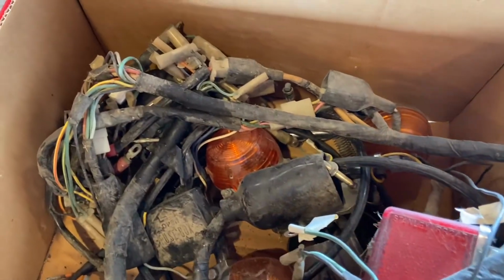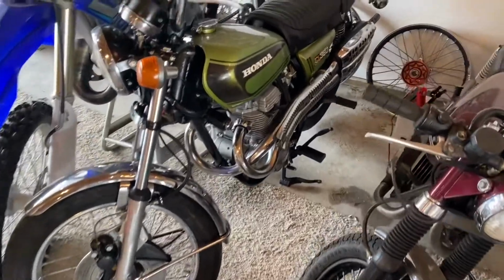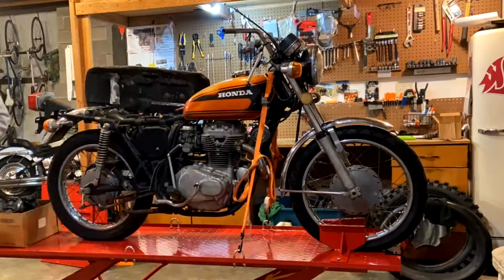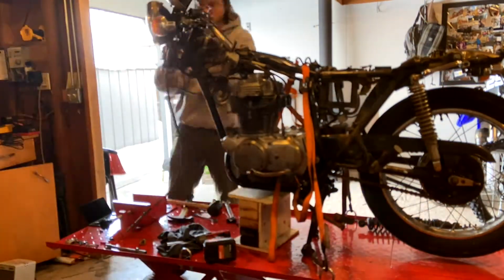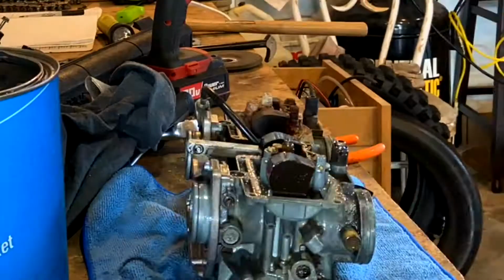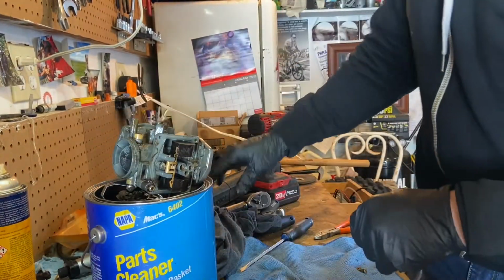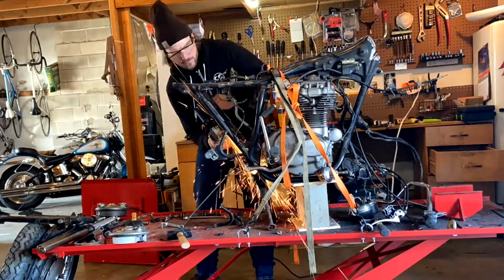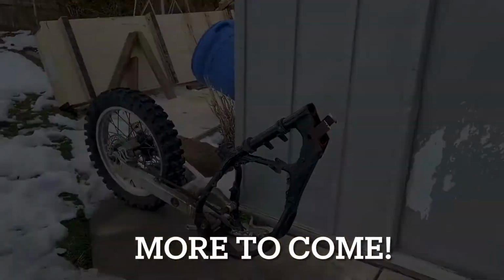Scrambler Build | Chapter One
1973 Honda CL360 left sitting outside for probably a decade maybe more. Bringing it back to life with some work to make it more scrambler-like. Shooting for what Honda REALLY had in mind when they wanted to make a scrambler.